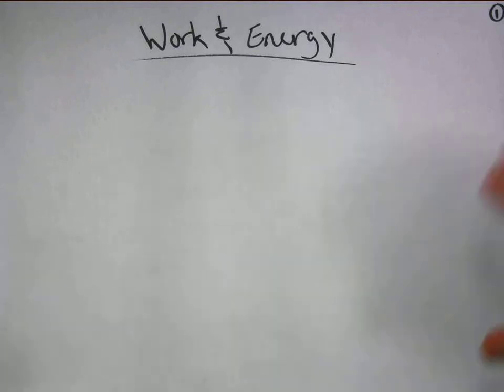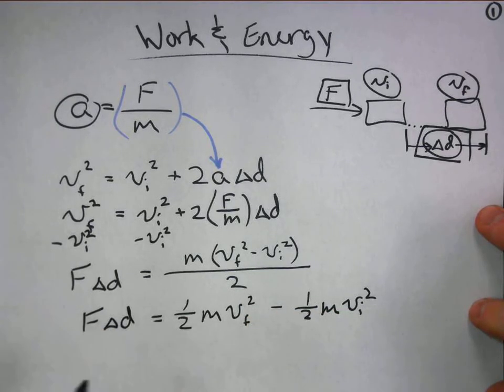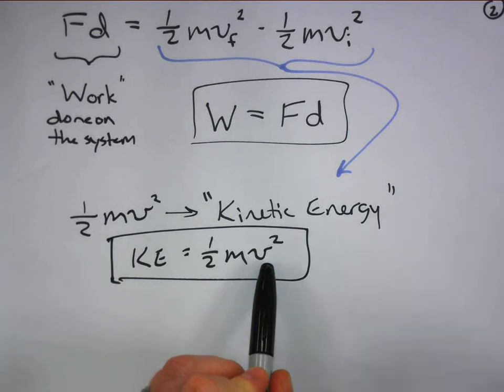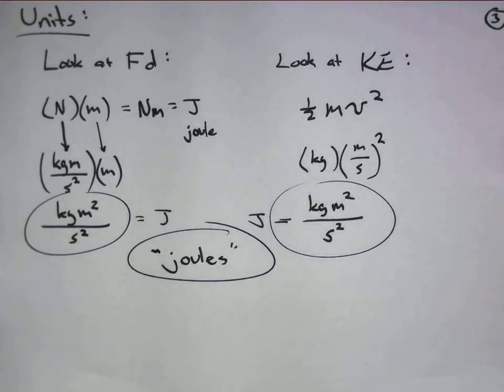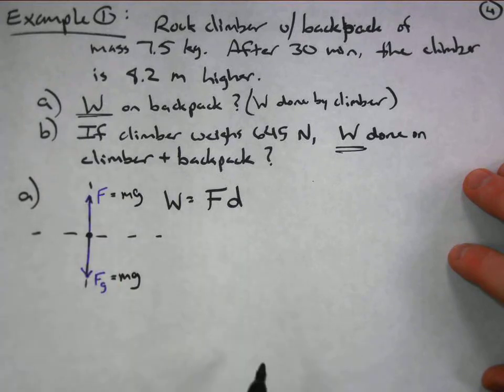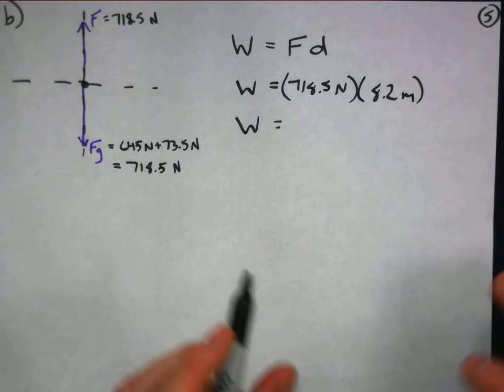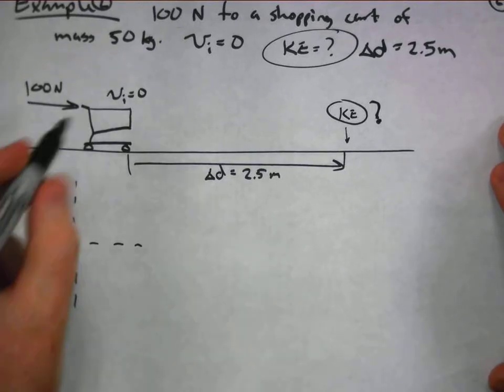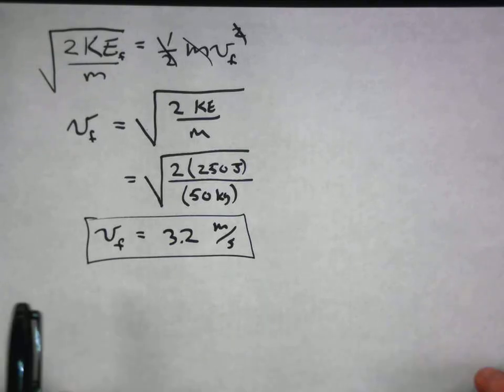Physics Work and Energy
Here we look into the ideas of Work and Energy, which have different (specific) meanings to a Physicist than what you might be used to.